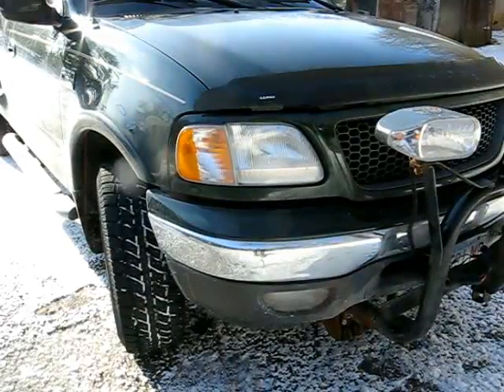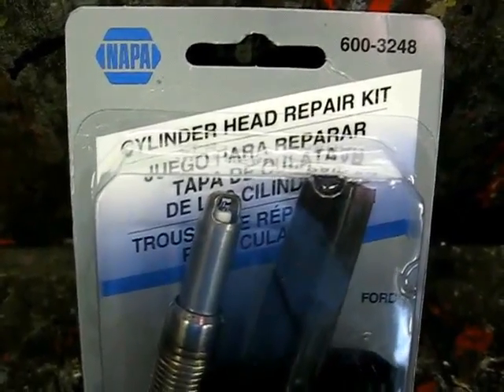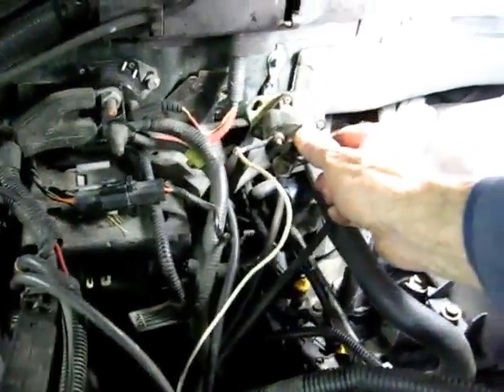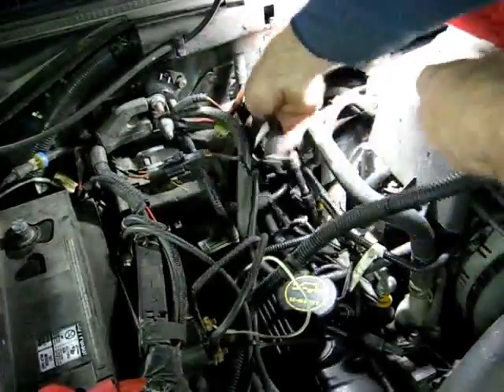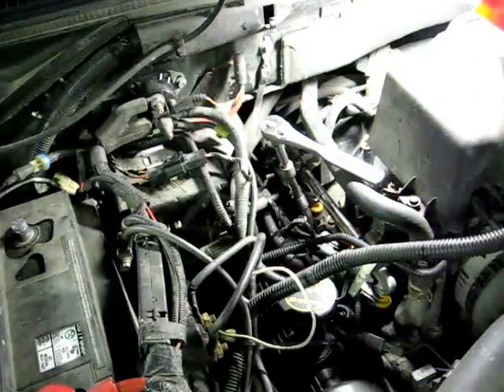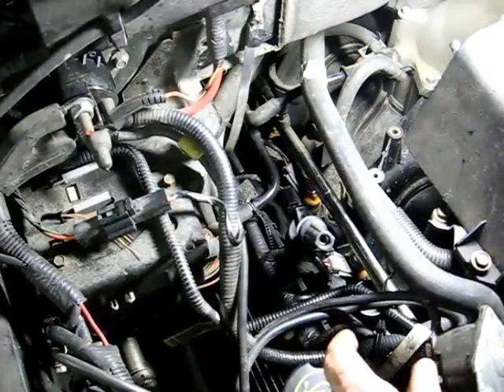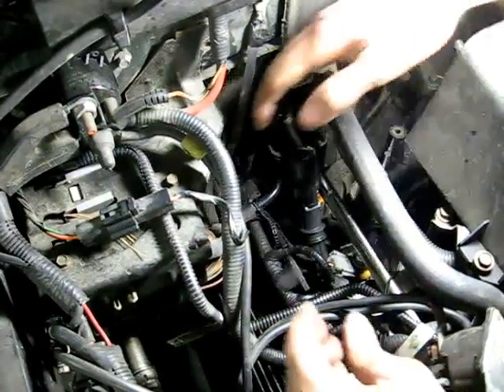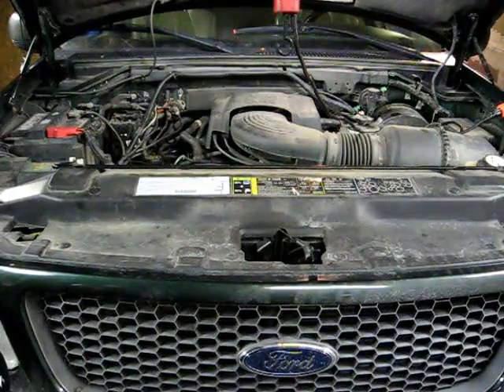Spark Plug Thread Repair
Ford triton spark plug thread repair